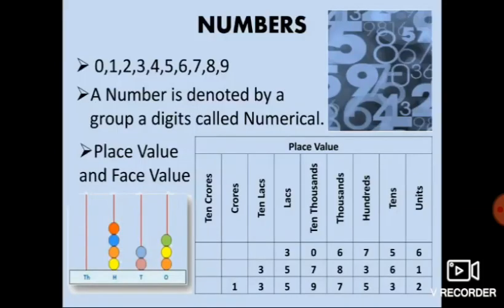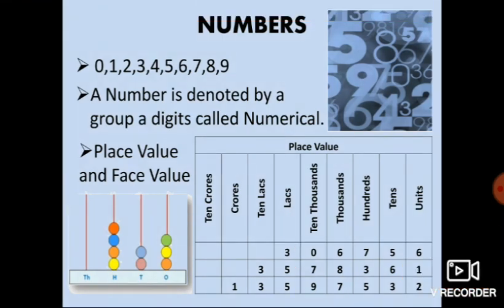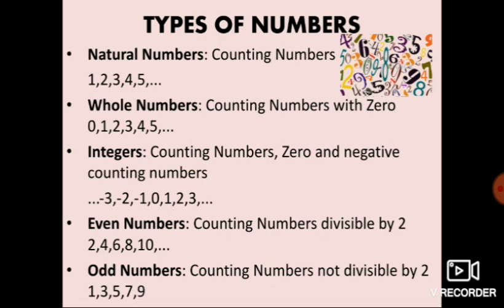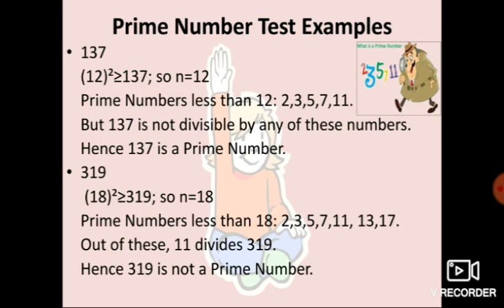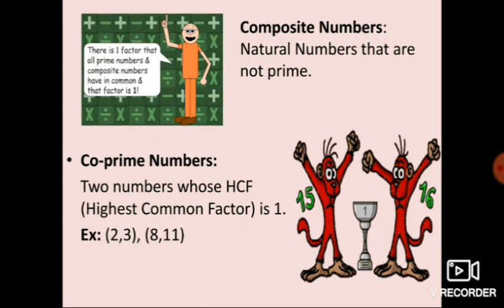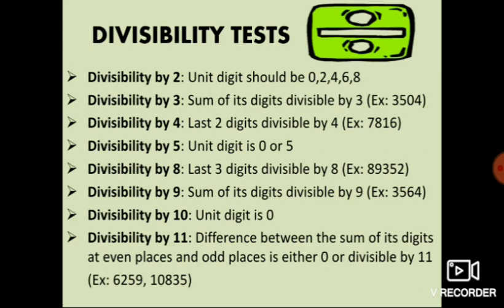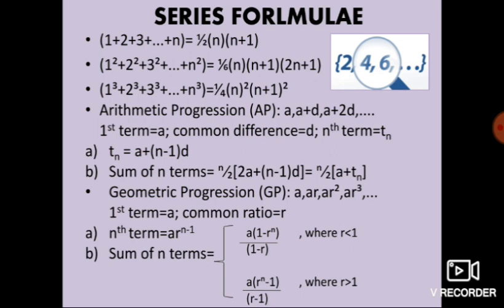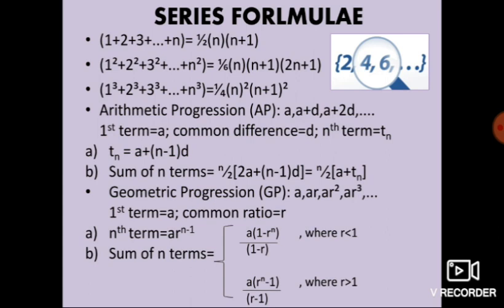01.1 OPERATIONS ON NUMBERS | Quantitative Aptitude for Competitive Exams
This is the 1st Chapter for the course of Quantitative Aptitude for Competitive Exams.
Operations on Numbers
1. Numbers
2. Types of Numbers
3. Divisibility Test
4. Formulae for number series